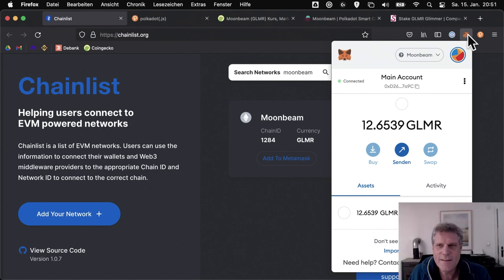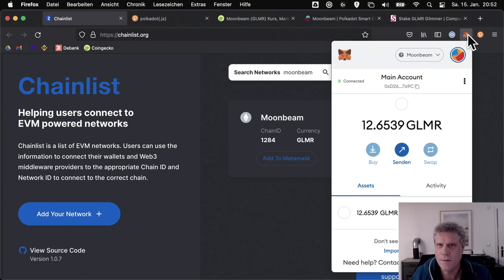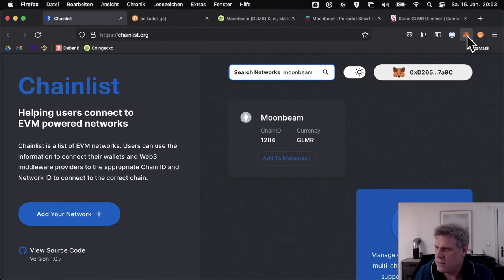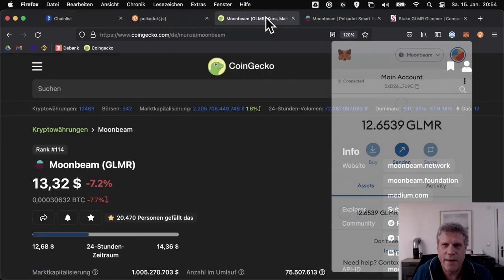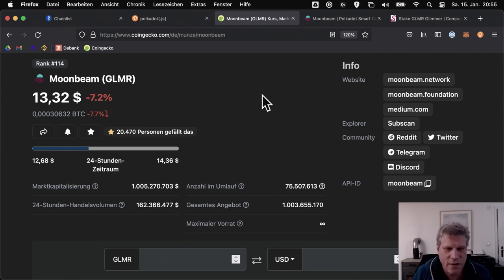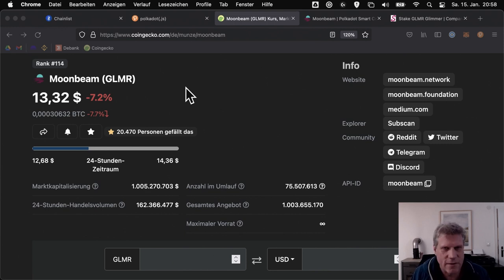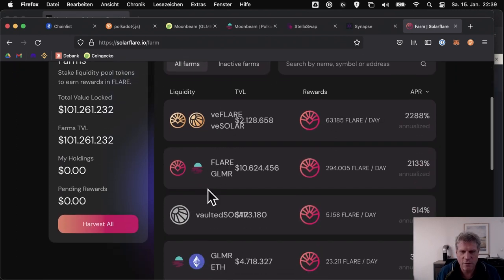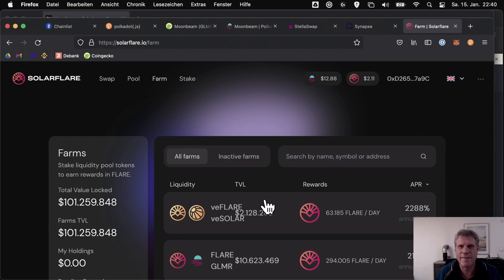MOONBEAM REWARDS: Wallet einrichten und GLMR Staking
Moonbeam ist endlich LIVE und die Crowdloan Rewards sind da! Was man machen muss, um an die Rewards zu kommen und ob sich das Ganze gelohnt hat, darum geht es in diesem Video. Außerdem zeige ich ein paar Anwendungsmöglichkeiten für GLMR.

00:00 Intro
00:04 Mini Howto
00:49 Rewards sind schon im Wallet
03:42 GLMR Preis
05:00 Kanalumfrage Hodl oder Dump?
06:38 ROI zum Crowdloan
09:05 Wie gut war die Prognose?
12:18 Gevestete Rewards claimen
15:49 GLMR Staking
17:56 Aktuelle APY beim Staking
18:27 Staking Howto
24:48 Projekt 1: stellaswap.com
26:05 Projekt 2: solarflare.io
29:07 Abspann